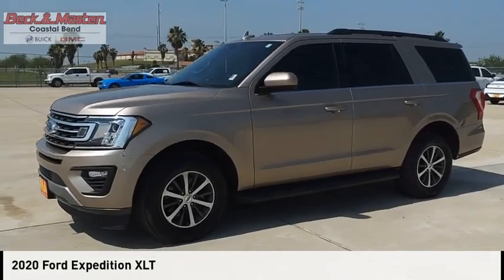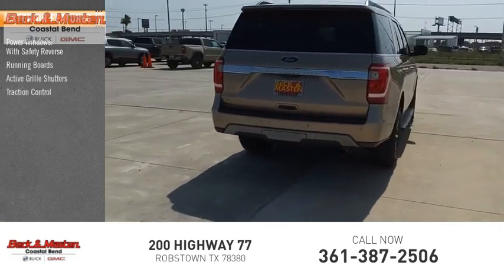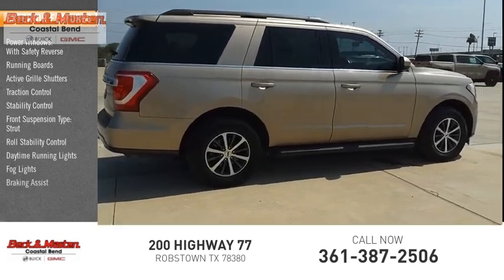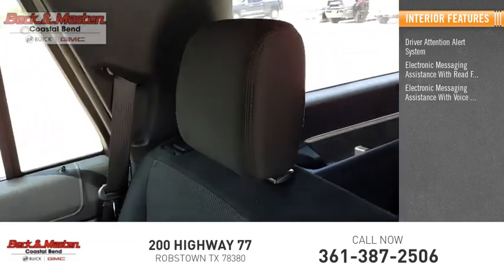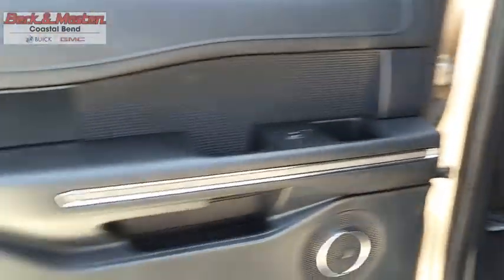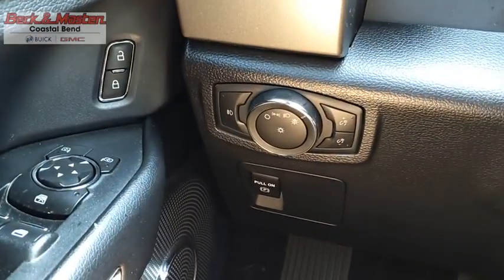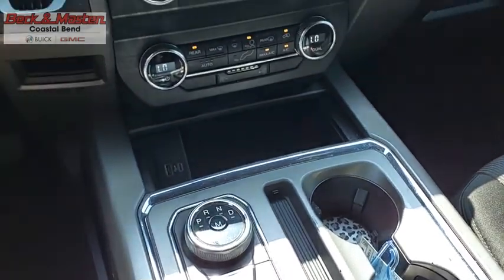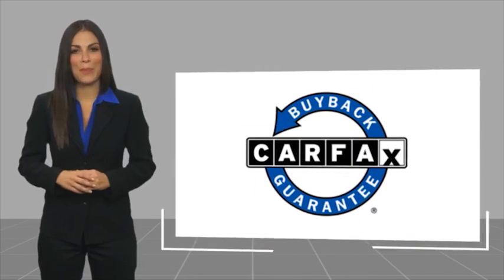2020 Ford Expedition LEA15077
2020 Ford Expedition XLT